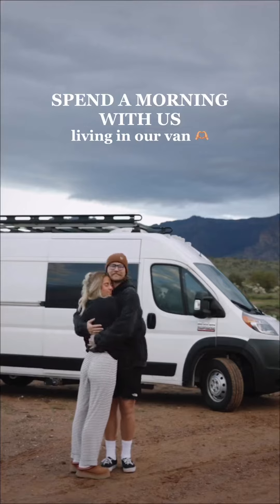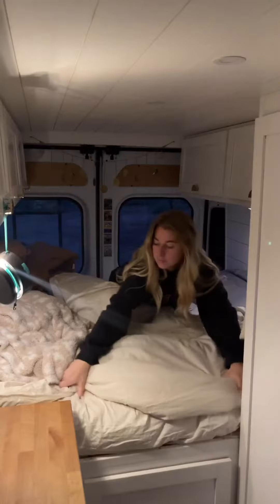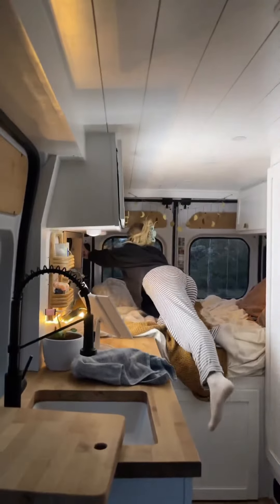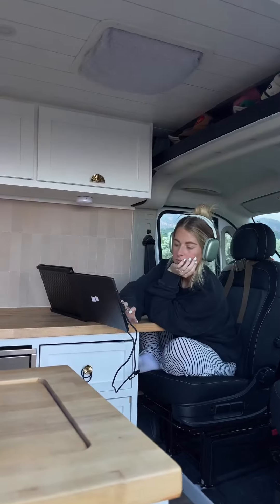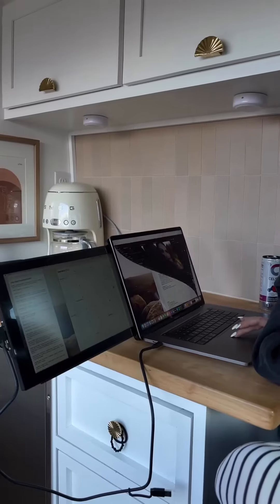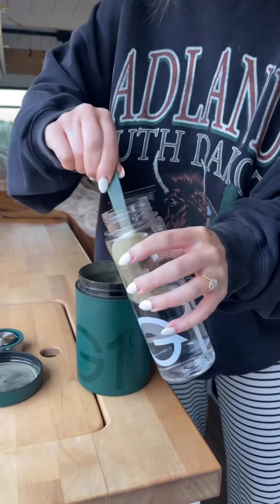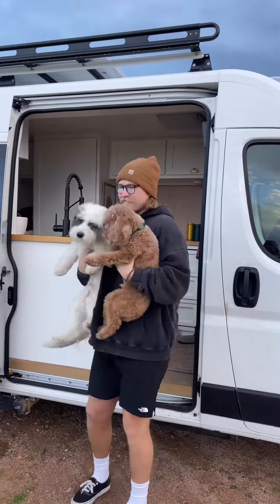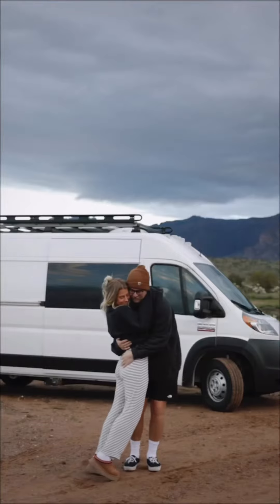How do we afford van life? Day in the life of a digital nomad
Our desk setup for remote work in a van is a lot more convenient than you think. All you need is a laptop ( Mac or Dell ) and a dual monitor for your laptop! Don't be fooled, this monitor is lightweight and easy to store.